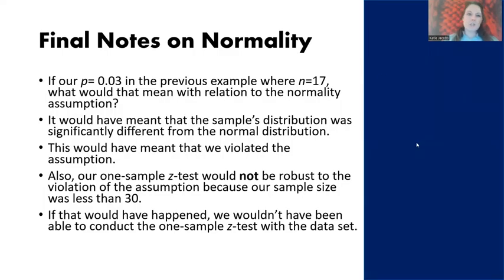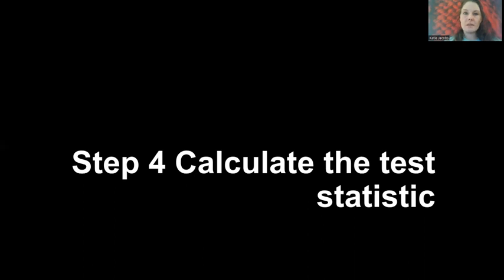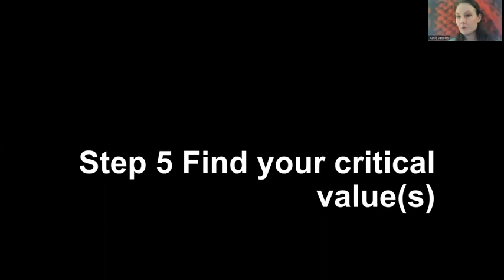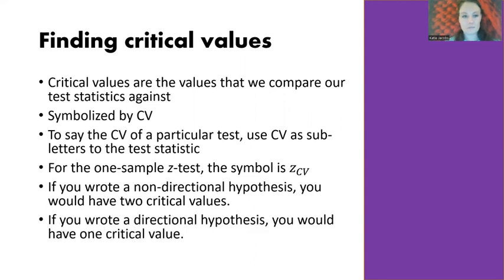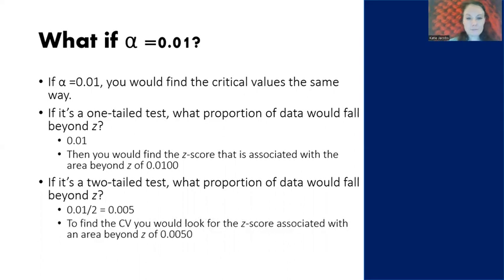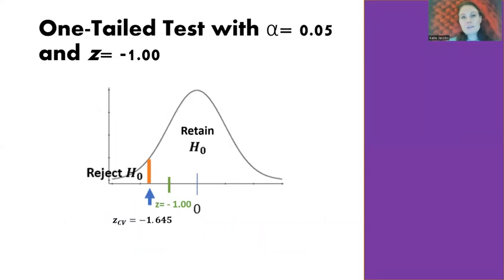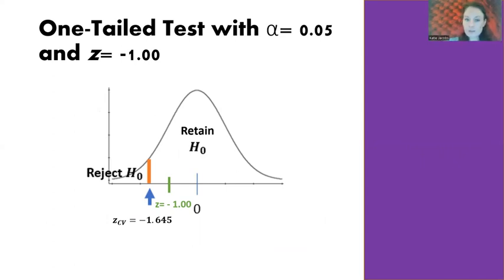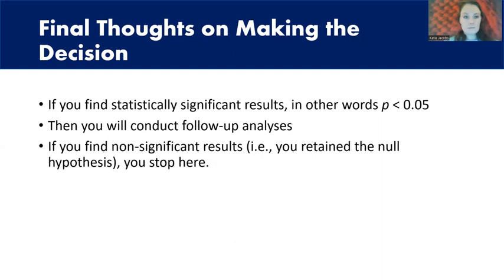One-Sample z-Test Part 2